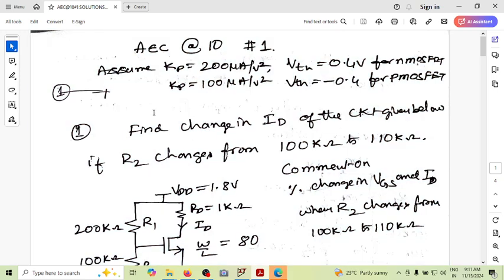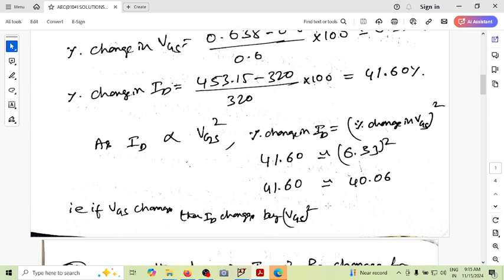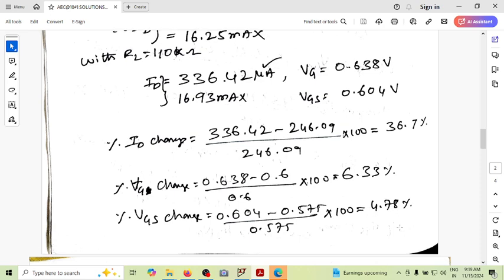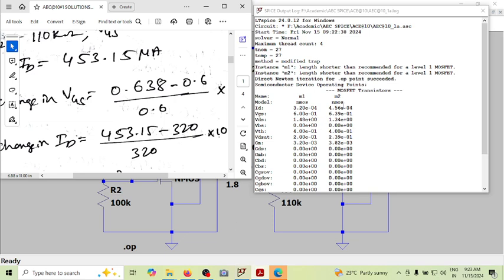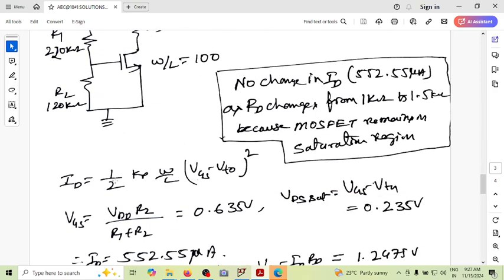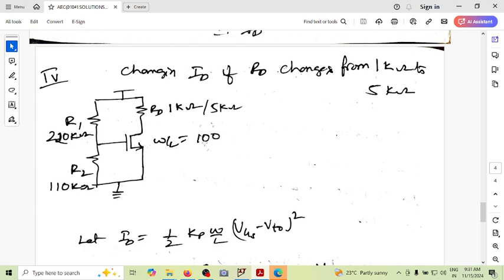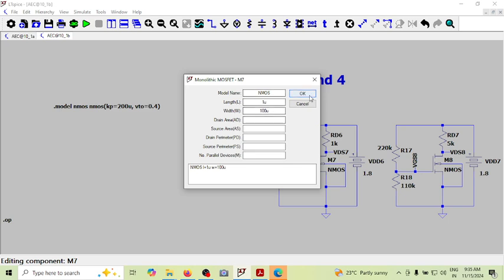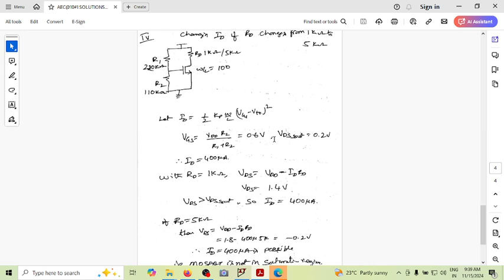MOSFET basics 1 AEC@10_1